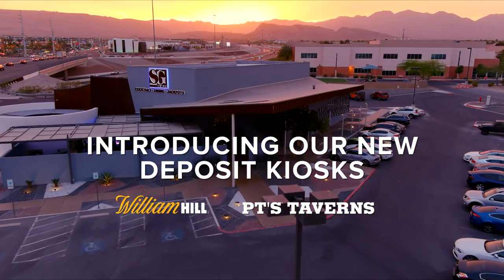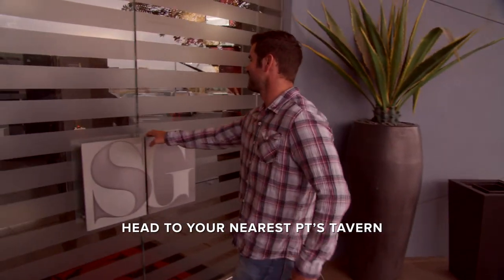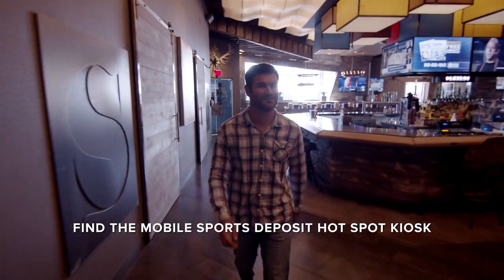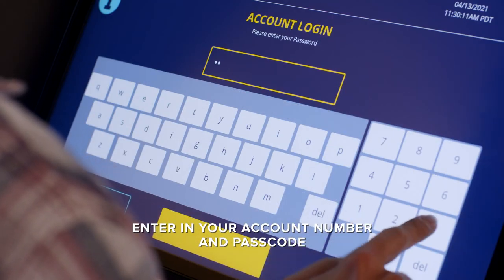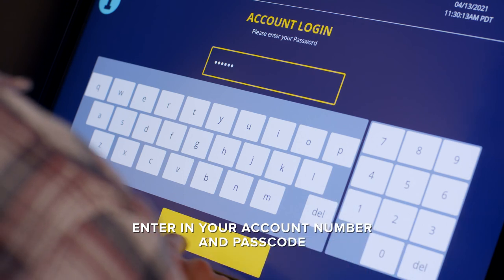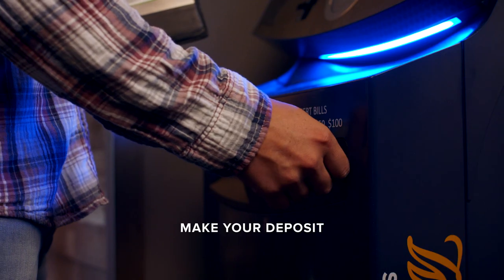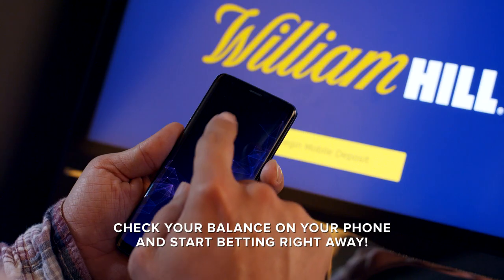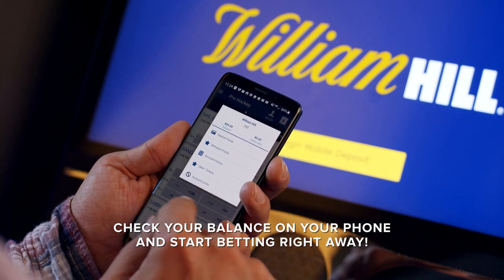William Hill Deposit Kiosk